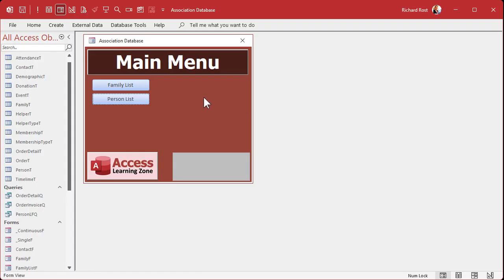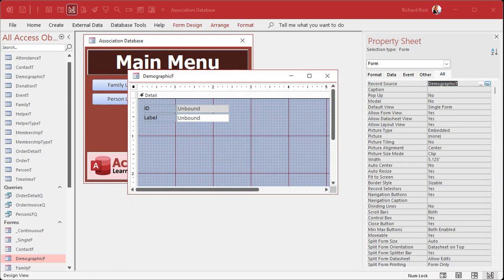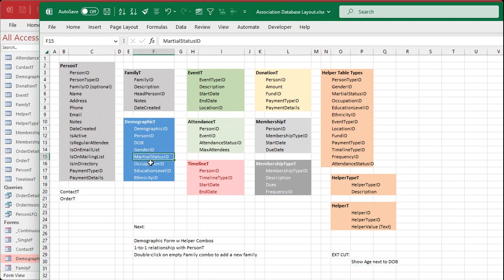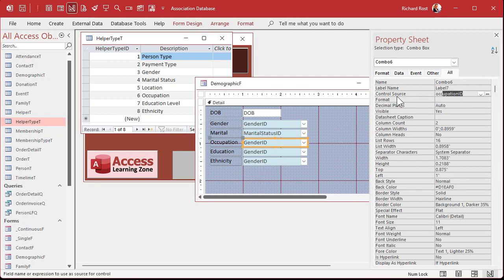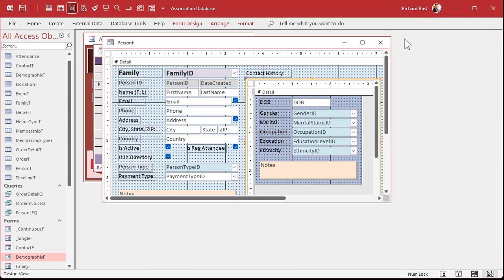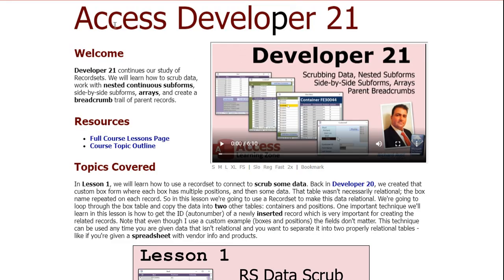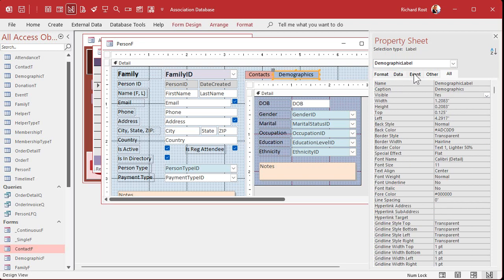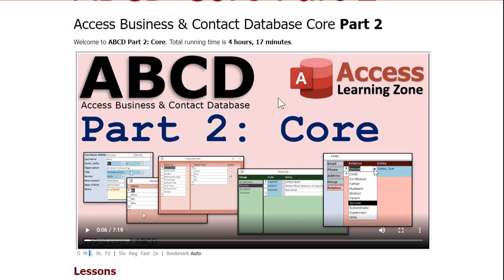Microsoft Access Association Database, Part 8: Demographic Form, Switch Subforms, SourceObject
This is Part 8 of my Microsoft Access Association Database. In today's video we are going to build the demographics form and show you how to switch between the context subform and the demographics sub form by clicking on a label that will change the subform's SourceObject property.

Silver members and up get access to an extended cut of this video. Members will learn how to open the helper form from a control on the sub form and have it return the value entered or selected. Then we will also display the person's age next to their date of birth.